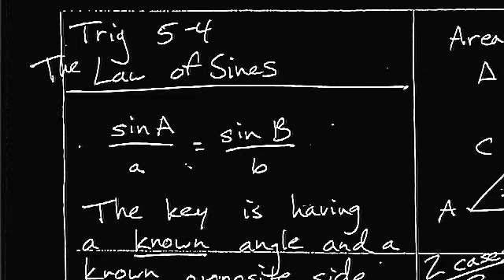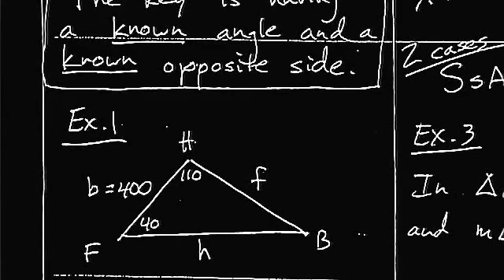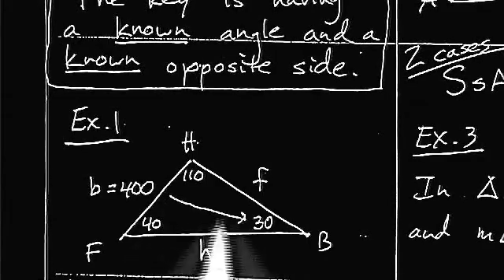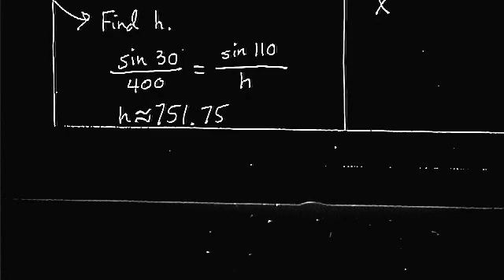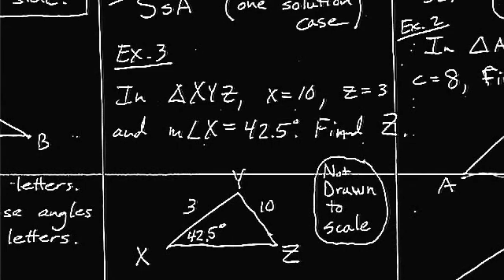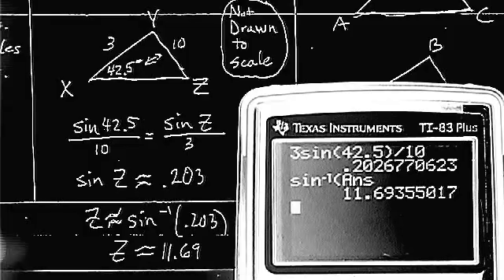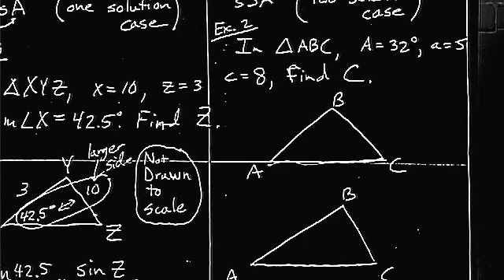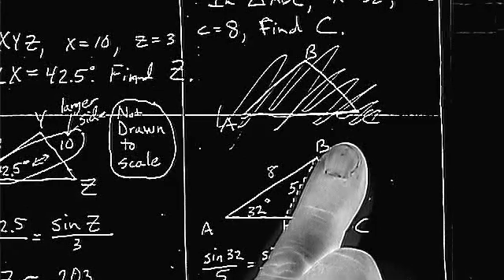Trig 5-4 Law of Sines Part I